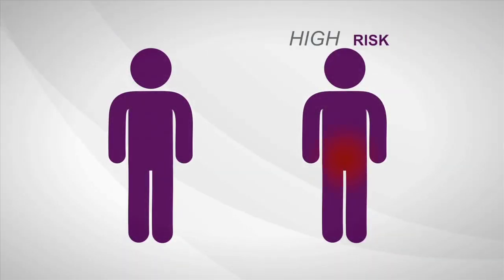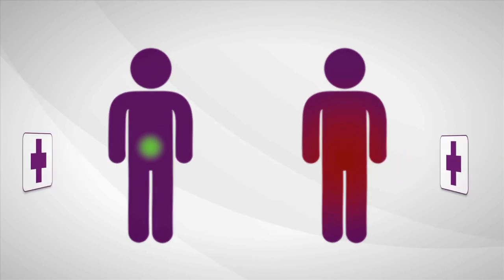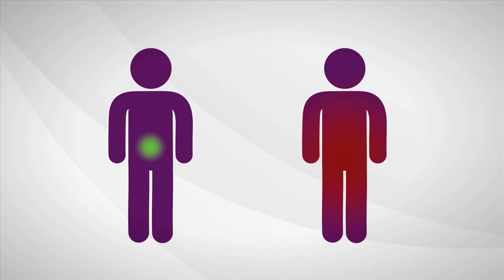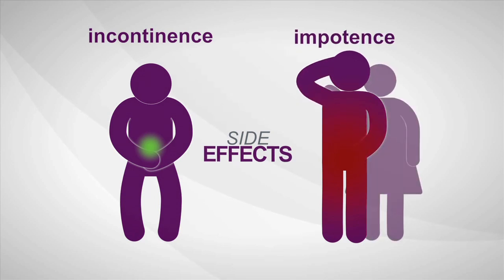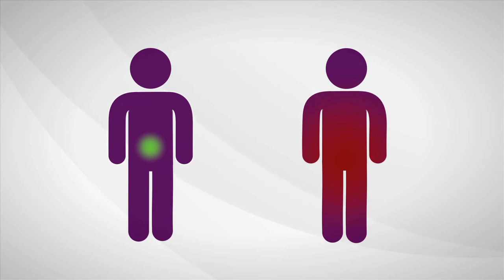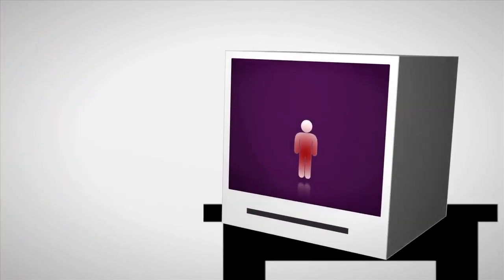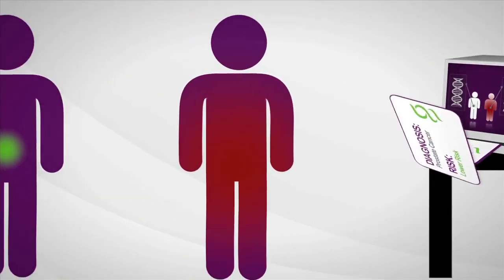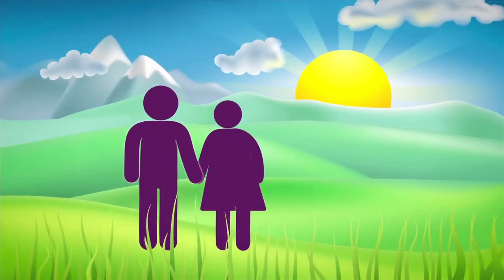What to Expect After Prostate Cancer Surgery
Whether you have robotic or open surgery, most patients use over-the-counter drugs for pain after surgery.  Patients tend to have very little pain.  Dr. David Albala's patients are typically walking the evening after surgery.

Dr. David Albala was formerly a Duke University Medical Center urologic surgeon, and is now Chief of Urology at Crouse Hospital in Syracuse, NY.

This information should not be relied upon as a substitute for personal medical advice, diagnosis or treatment. Use the information provided on this site solely at your own risk. If you have any concerns about your health, please consult with a physician.

SUGGEST THE NEXT TOPIC FOR OUR PROSTATE CANCER EXPERTS!